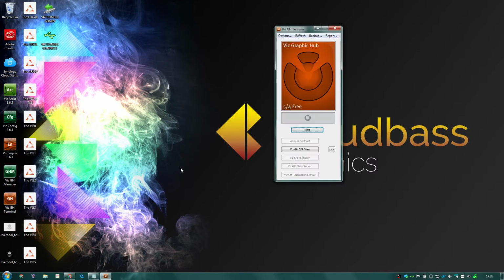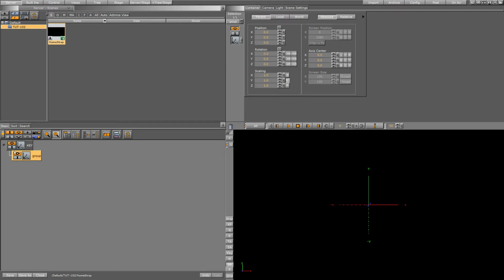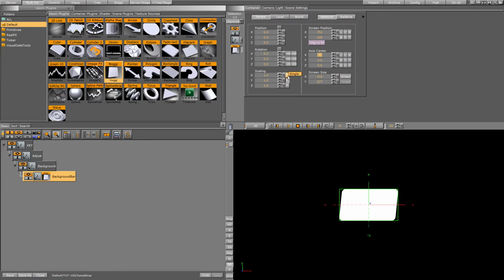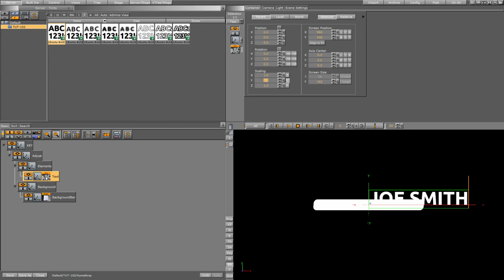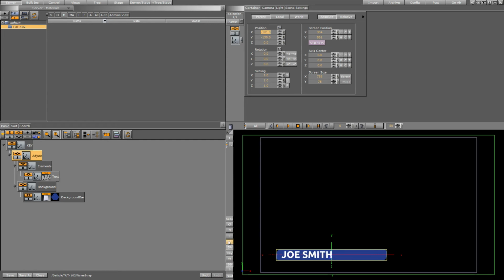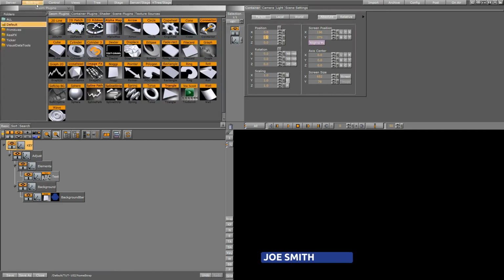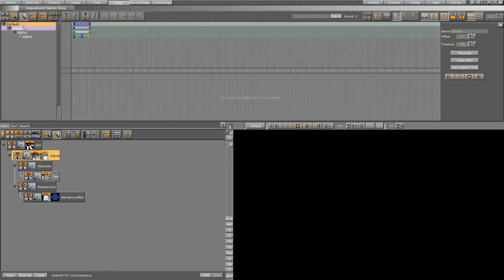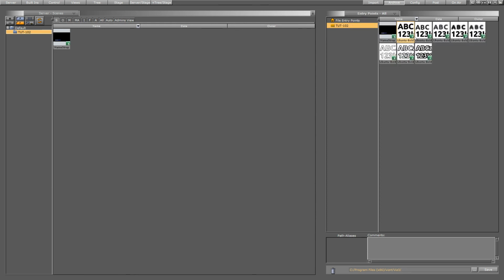Viz Artist Tuts - The Basics - 102 - Creating a new scene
This video quickly guides you through creating a new scene in Viz Artist.

- We create a name strap using a geometry object, add some text, talk about the key plugin and even create some basic animation.

- We then package our scene into an archive so we can export our graphic for backup purposes or to use on another machine.